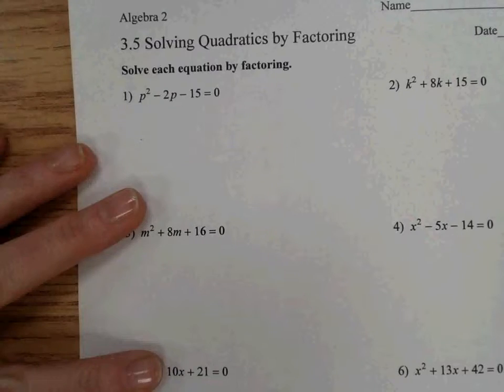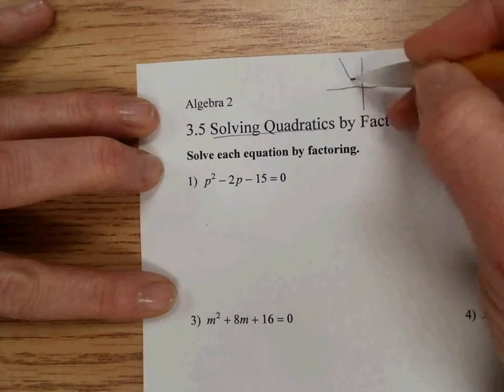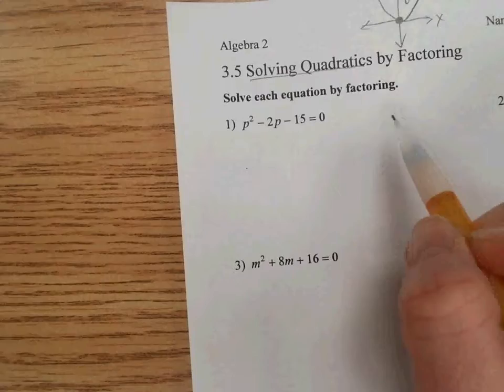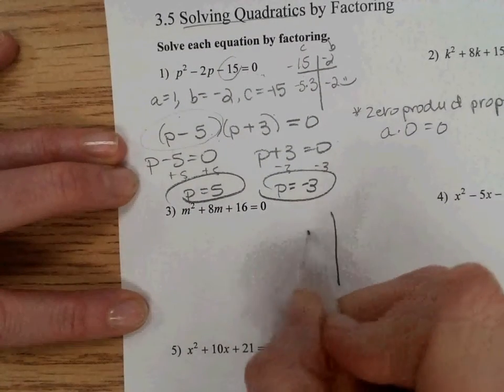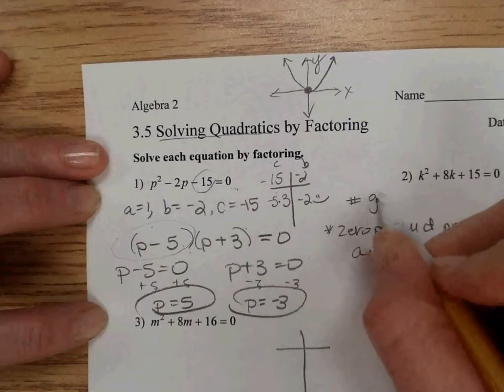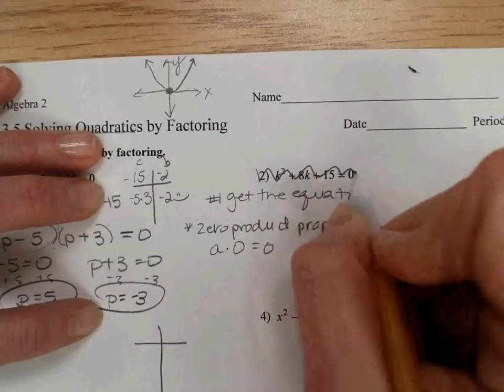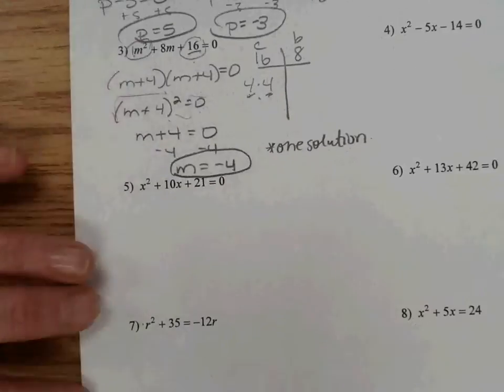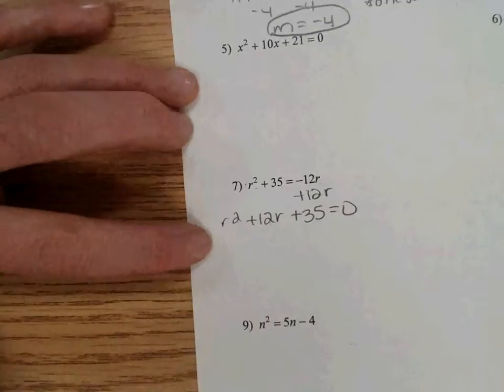3.5 Solving Quadratics by Factoring Part 1